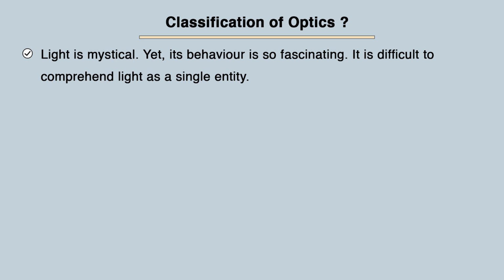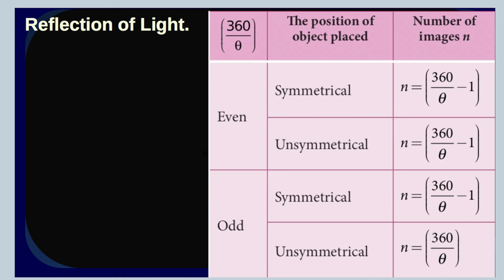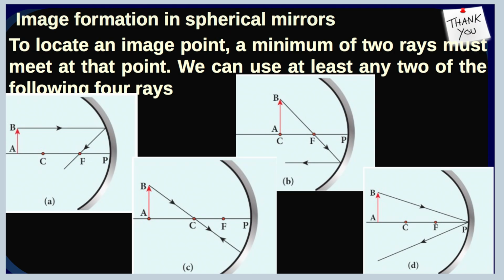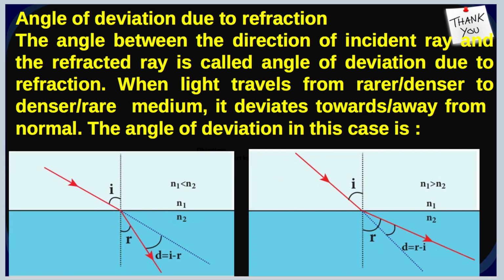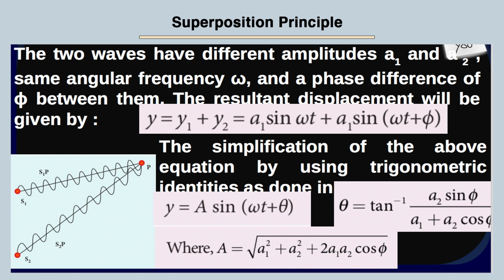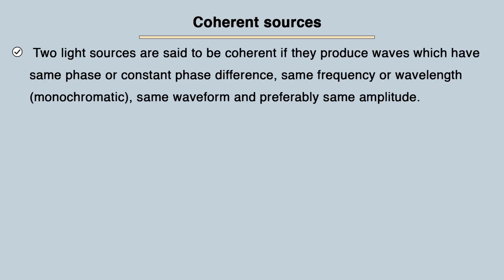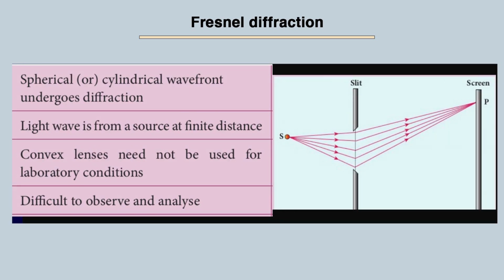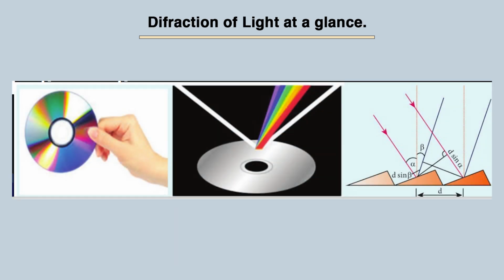Lecture 29 Reflection and Refraction